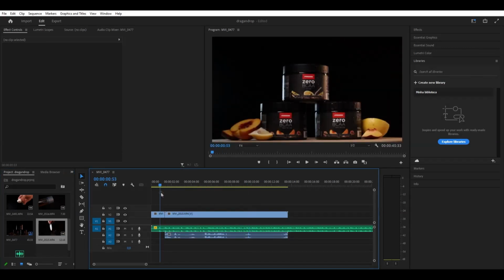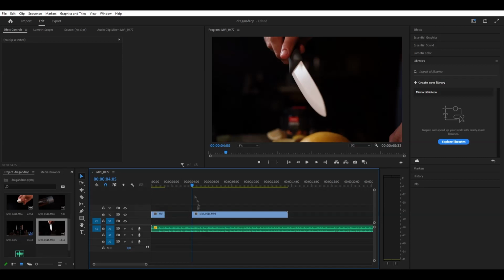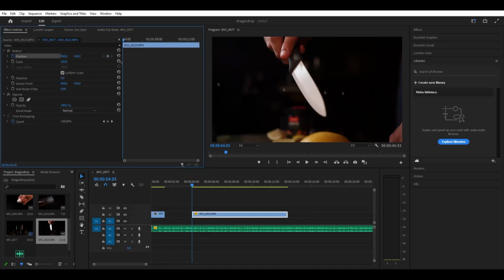Basic functions of Adobe Premiere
Introduction to basic functions of Adobe Premiere